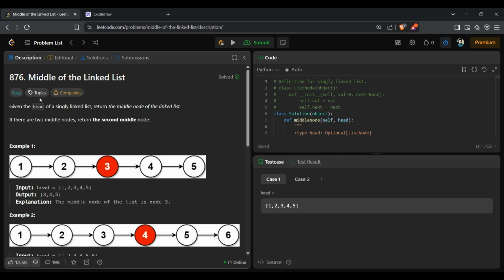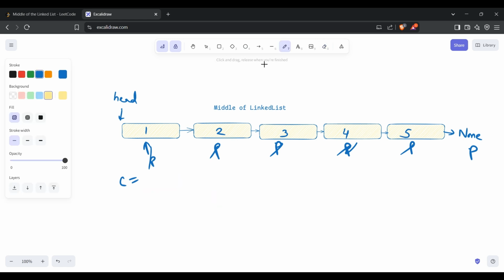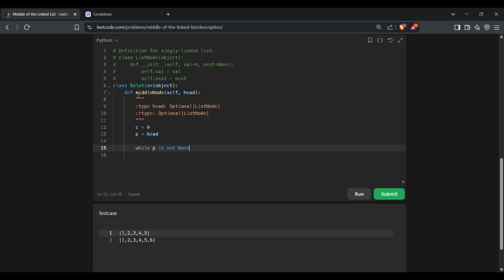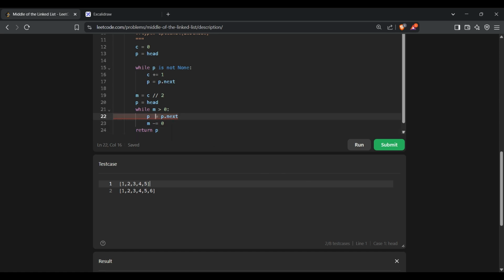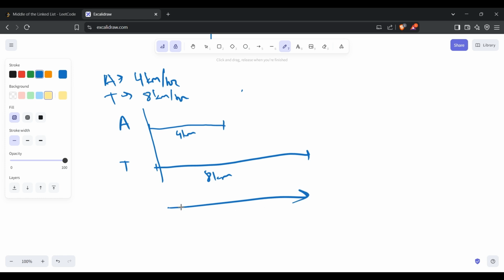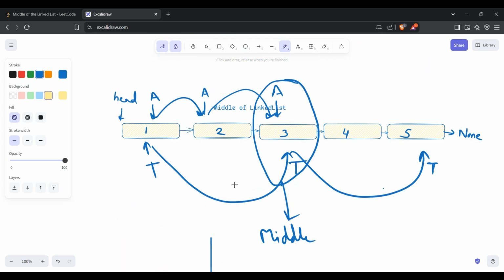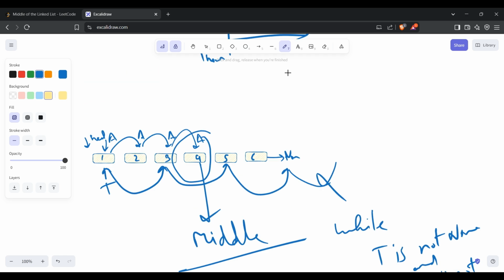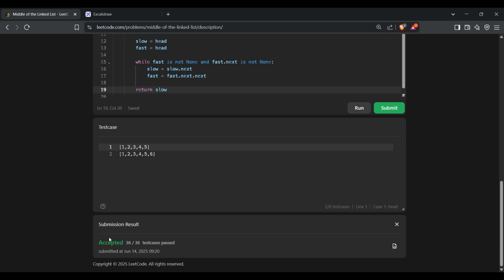Middle of Linked List in Python | Brute Force vs Optimal (Slow and Fast Pointer)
In this video, we solve the "Middle of the Linked List" problem (Leetcode 876) using two approaches in Python — a basic brute-force method and an optimal two-pointer technique. This problem is frequently asked in coding interviews and technical rounds for beginner-level roles.

📌 What you’ll learn:

How to find the middle node of a singly linked list

Brute force method using node count

Optimal approach using fast and slow pointers

Clear explanation of each method with visuals and dry run

Full code implementation in Python

👨‍💻 Perfect for students preparing for DSA, interviews, or Leetcode practice.

💬 Let me know your approach or doubts in the comments!